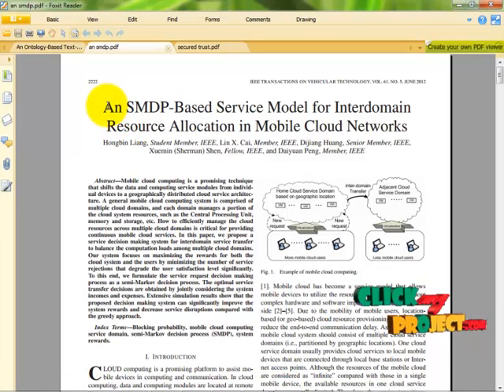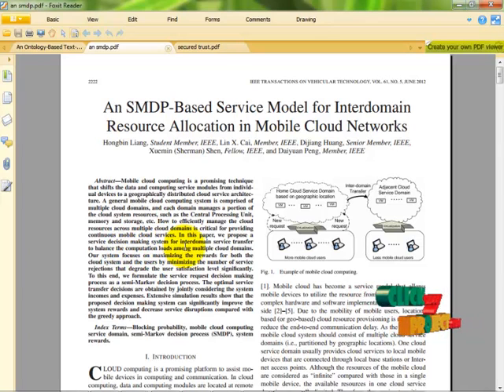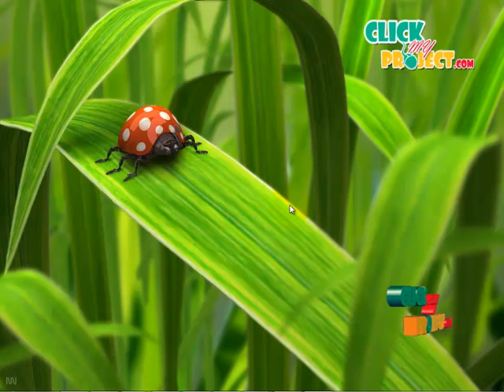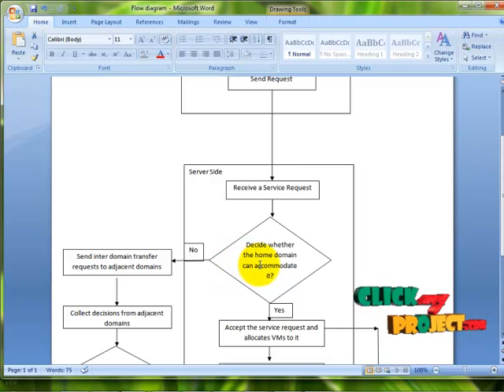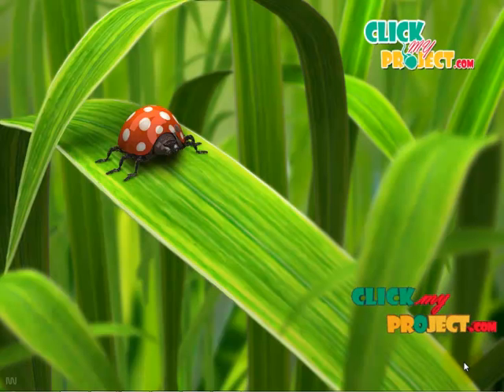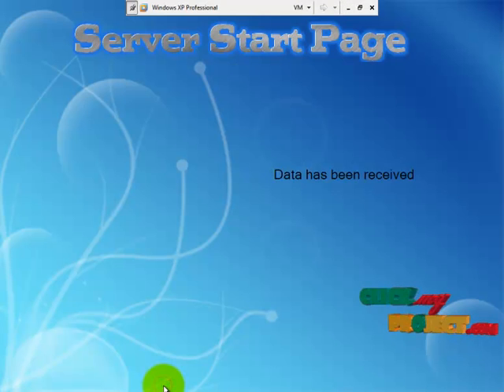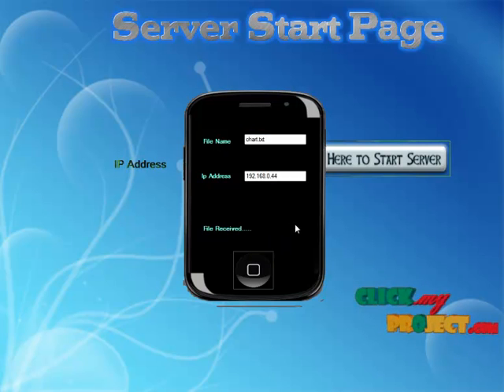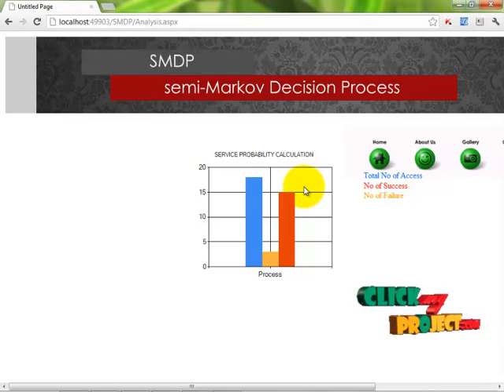Final Year Projects | An SMDP Based Service Model for Interdomain Resource Allocation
Final Year Projectst | An SMDP-Based Service Model for Interdomain Resource Allocation in Mobile Cloud Networks - IEEE Projects 2012 More Details

Including Packages
* Complete Source Code
* Complete Documentation
* Complete Presentation Slides
* Flow Diagram
* Database File
* Screenshots
* Execution Procedure
* Readme File
* Addons
* Video Tutorials
* Supporting Softwares

Specialization
* 24/7 Support
* Ticketing System
* Voice Conference
* Video On Demand *
* Remote Connectivity *
* Code Customization **
* Document Customization **